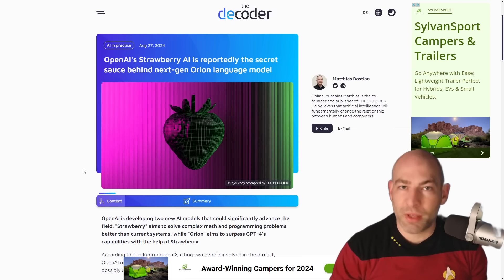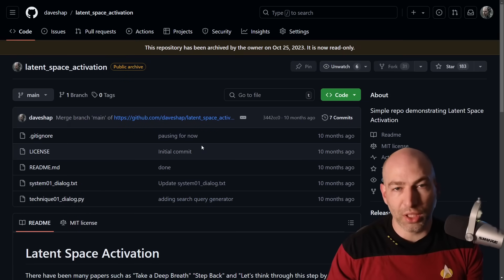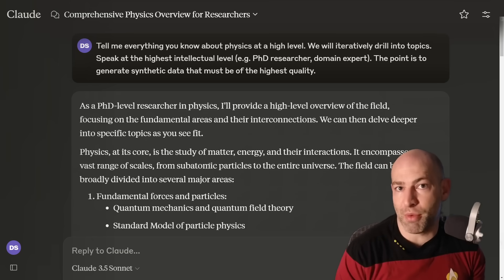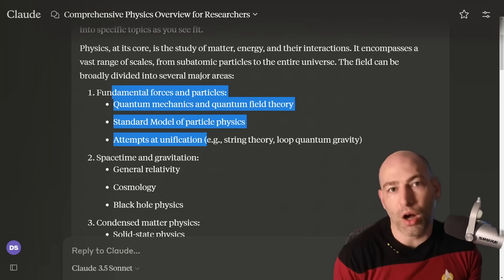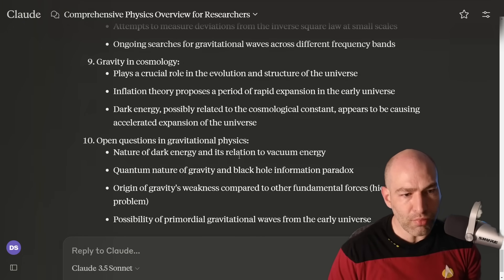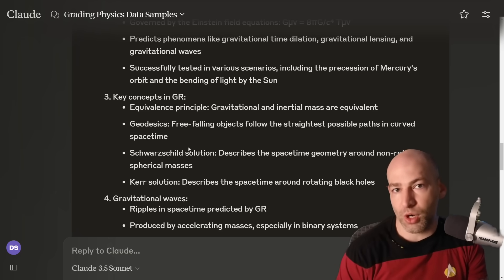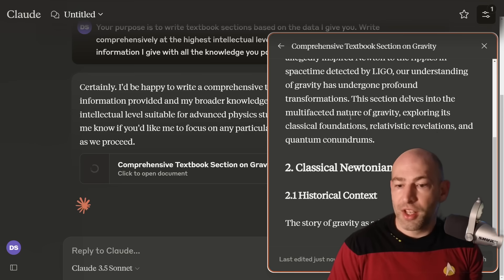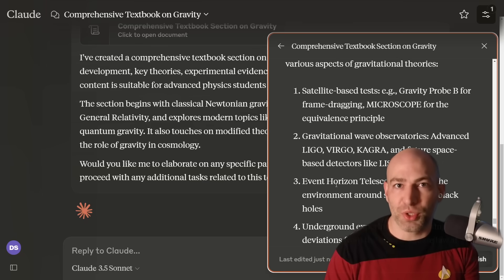How OpenAI Strawberry Works ― "ONE TEXTBOOK TO RULE THEM ALL" ― My Educated Guess